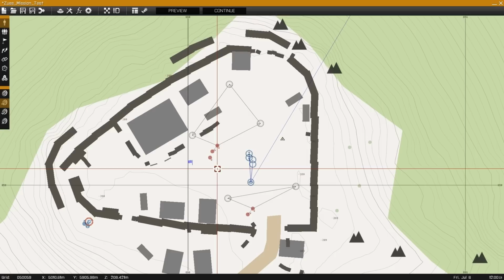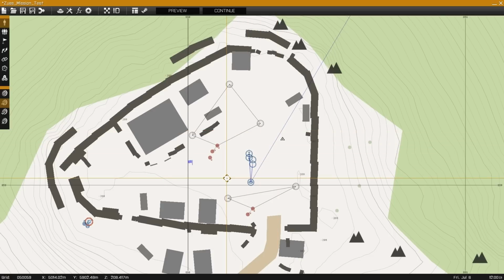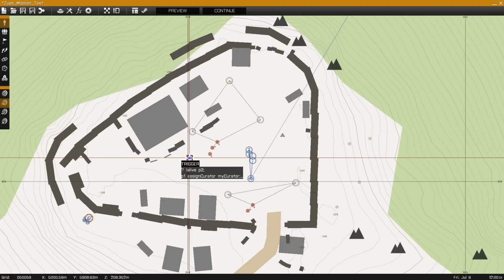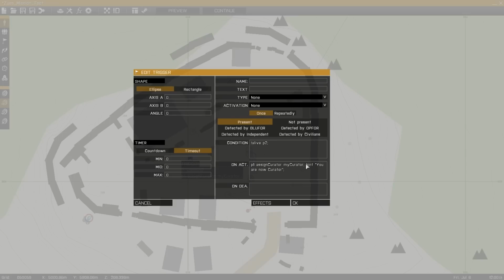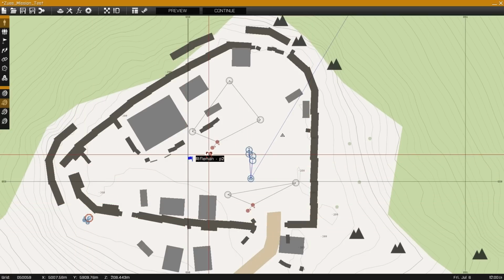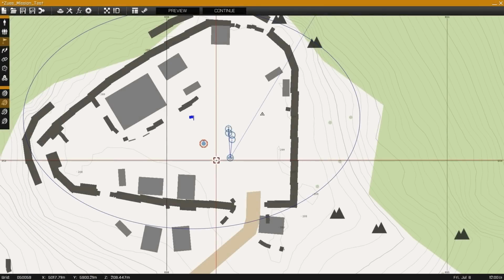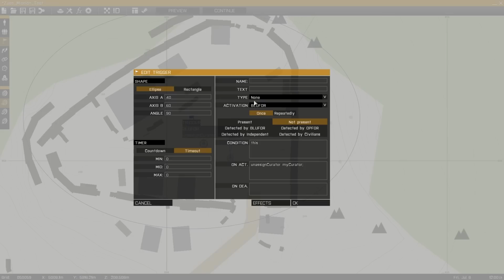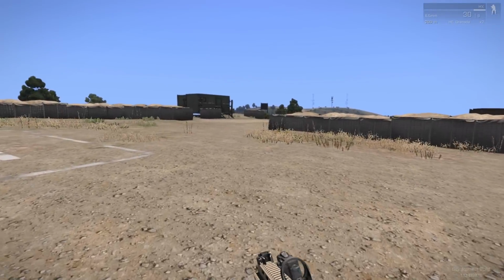ARMA 3 Zeus - Using the assignCurator Command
Today I take a look at the assignCurator command and how it can be used to set the owner of a Zeus gameMaster module through trigger activation.  In the example a CSAT group is guarding an outpost and the main OppFor unit is setup as the Zeus Curator for the mission.  By setting up a trigger condition for !alive followed by the unit name (p2 in the example) we can use the assignCurator command in the activation field to assign Curator control of the module over to the player.

Place a Game master module and assign it a name (myCurator is used in this example).

Place a trigger and fill out it's condition field as desired (!alive p2; was used in this example)
In the activation field enter the assignCurator command:
p1 assignCurator myCurator;
With p1 being unit name, followed by the command, followed by the name of the gameMaster module that is being assigned to the listed unit.

To unassign a curator from their module, use the unnassignCurator command:
unassignCurator myCurator;
with the command listed first followed by the name of the GameMaster module that is being unassigned.

Links to the BI Wiki pages of these commands -